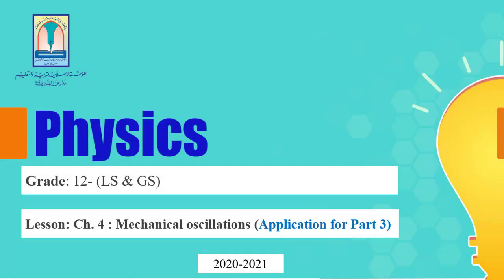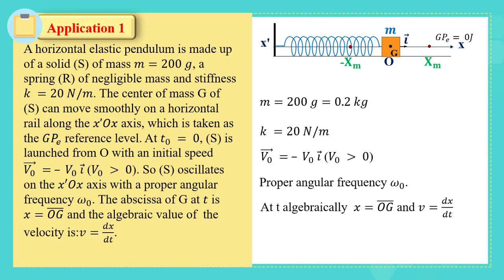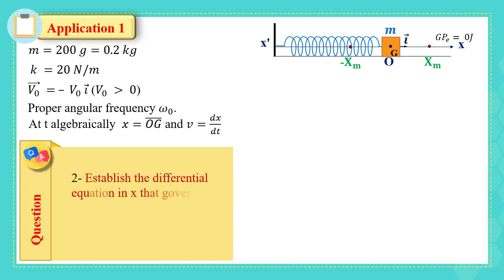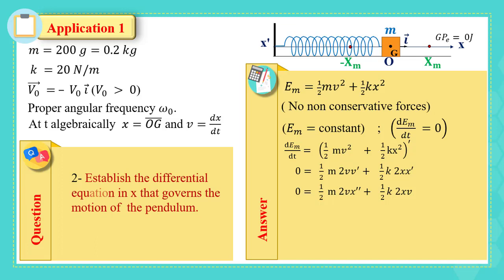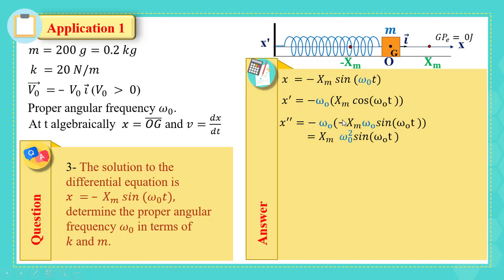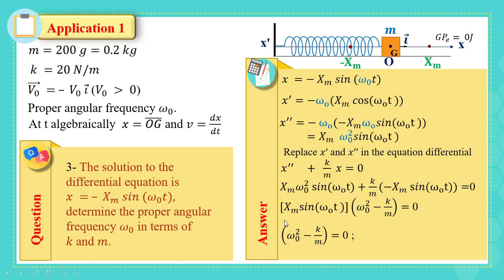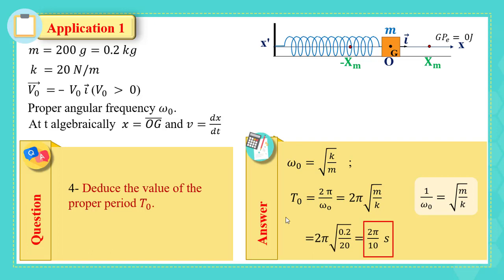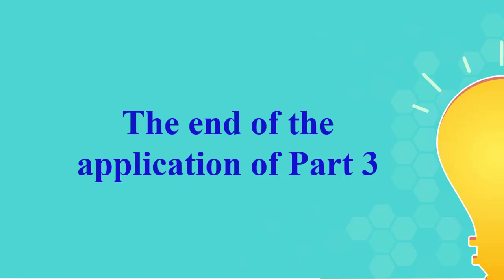G12 LS and GS Ch4 Video 4 of 6 En 21 22